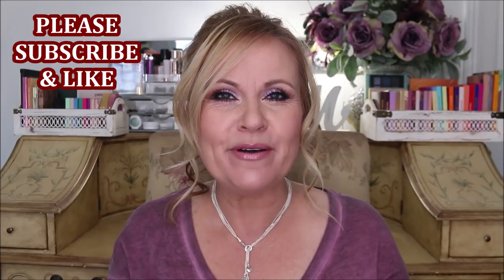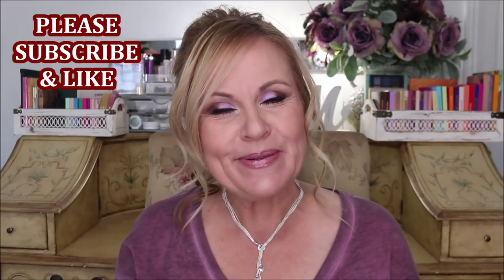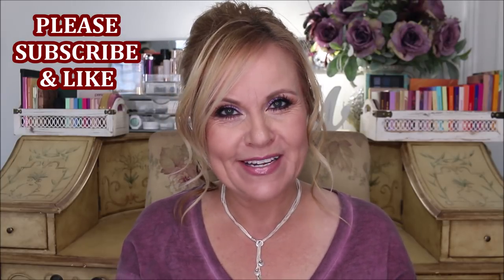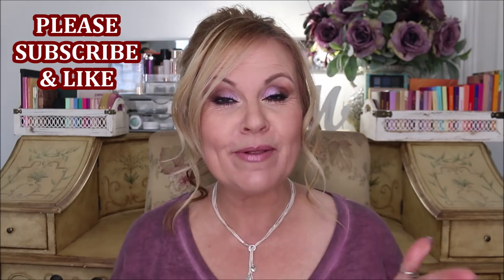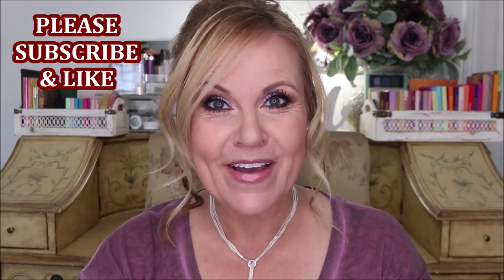JANUARY FAVORITES 2020 | BEST IN BEAUTY | MAKEUP OVER 50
Best in Beauty, Monthly makeup favorite videos are probably my favorite beauty videos to watch.  It's really fun when I get to bring you what drugstore makeup and beauty products I've been loving for January 2020.  I love affordable makeup and affordable skincare and this video is full of the best makeup I discovered this month.  Oh and you know it's gonna be full of Colourpop! Let me know if you had any makeup or skincare items that you really loved this month.  Luv ya bunches!

*Products Mentioned:
Good Molecules Niacinamide Toner
Good Molecules Instant Cleansing Balm
Cerave Hydrating Face Cleanser
Benton Fermentation Eye Cream
Sukoyaka Suhada Urea Eye Cream
Secret Key Starting Treatment Essence
ELF Large Powder Brush
Sonia Kashuk Large Powder Brush
Pixi x Rachh Loves Palette
Colourpop Supershock Highlighter in You're A Catch
Colourpop Pretty Fresh Concealer Light 40N
Colourpop x Kathleen Lights Blush in I Need Space
Colourpop Blush To The 10
Colourpop Bronzer Coconut Beach
Colourpop I Lilac You A Lot Palette
Physicians Formula Organic Wear Serum Foundation in Fair/Light
Darker shades on physicansformula.com
No7 Lift & Luminous Serum Foundation in Cool Ivory (light shades)